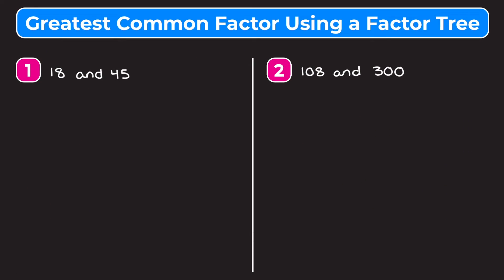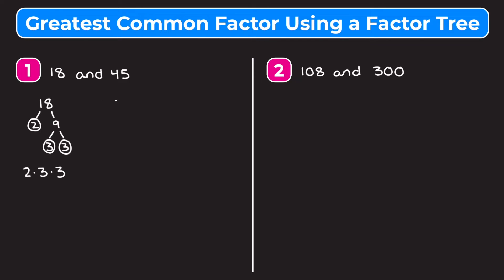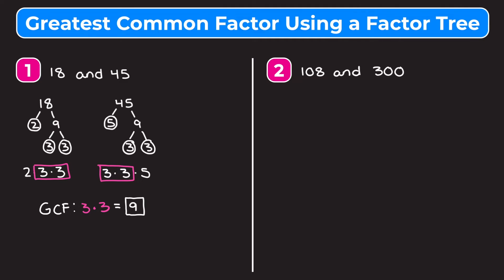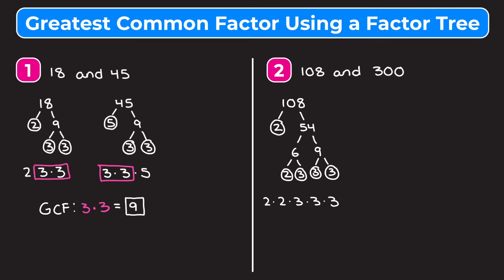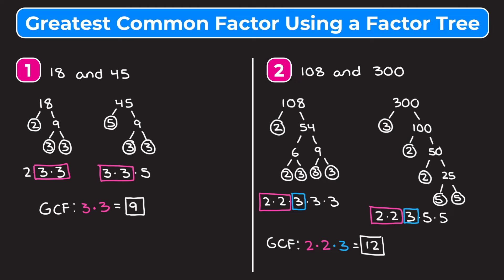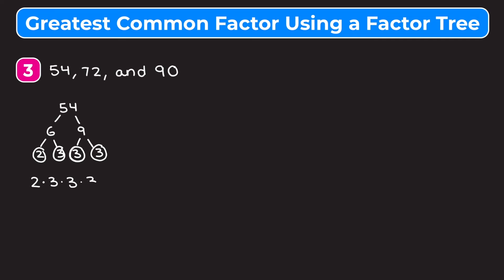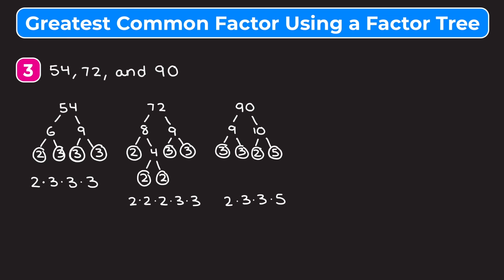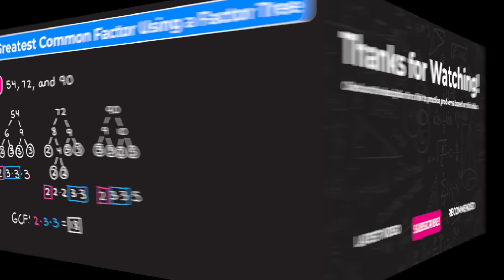Find the Greatest Common Factor Using a Factor Tree | GCF by Prime Factorization | Partners in Prime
*Let’s learn how to find the greatest common factor using a factor tree!* In this video, we walk you through three examples covering finding the GCF between two or three numbers using prime factorization. Whether you’re learning how to find the greatest common factor for the first time or just need a quick review, this video is for you!

While videos are a great way to learn math, practice is also important. That’s why we include *free practice worksheets* (with answers at the end!) that go along with our videos, so you can practice what you’ve learned.